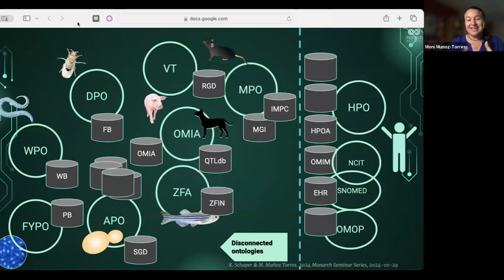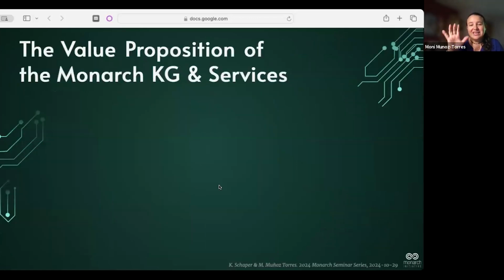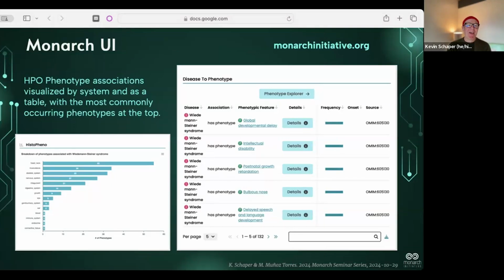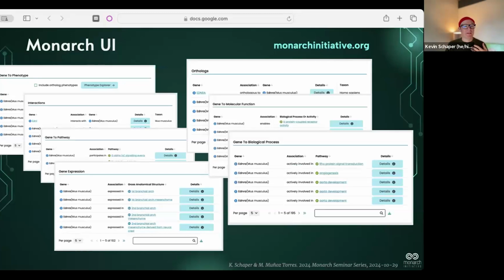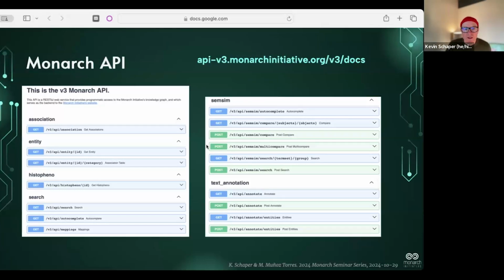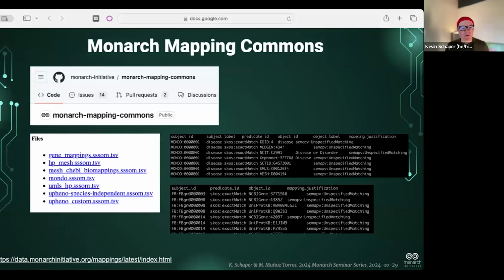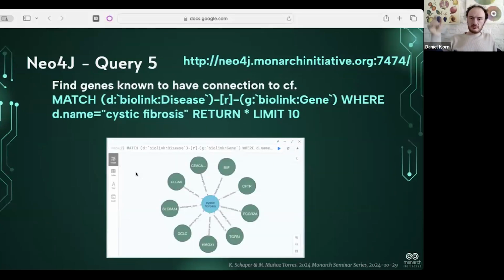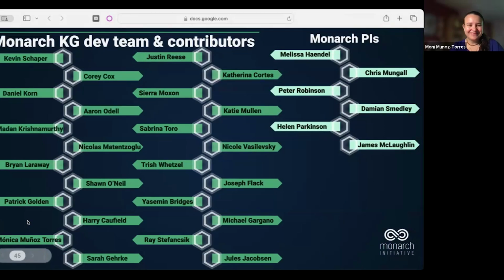An Introduction to the Monarch Knowledge Graph and Services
Monarch Seminar Series: An Introduction to the Monarch Knowledge Graph and Services